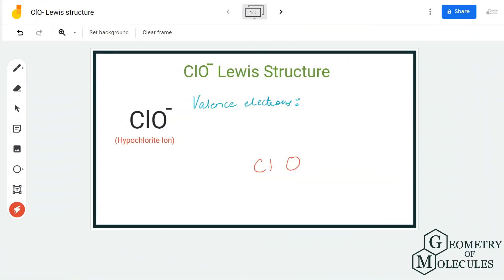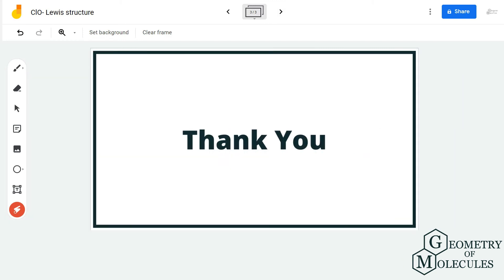ClO- Lewis Structure (Hypochlorite Ion)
Hello Guys!

A step-by-step method to determine the Lewis Structure of ClO- ion.
We first look at the atoms in structure along with their total valence electrons. Once we know the total number of valence electrons, we start arranging atoms.

To show bonds we use a pair of electrons between two atoms and all the other electrons are arranged around the atoms in the structure. Watch this video to learn the Lewis Structure of Hypochlorite ion.